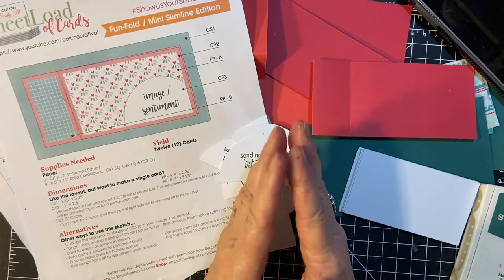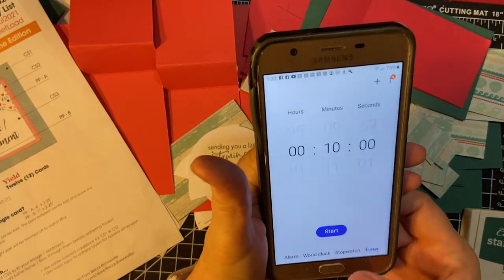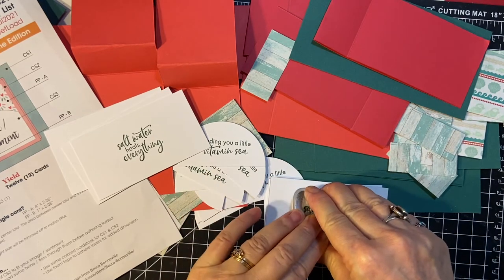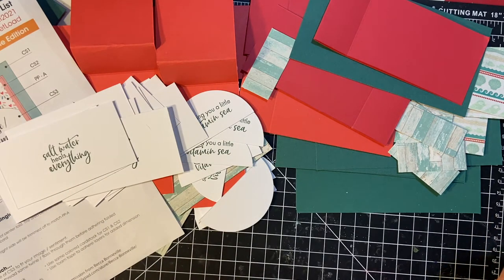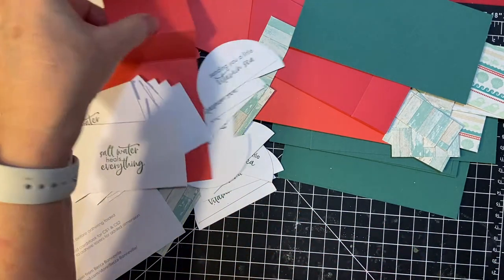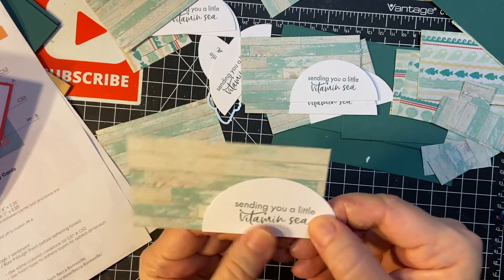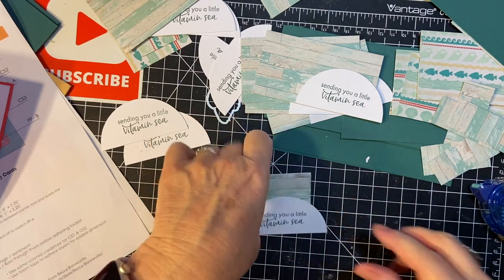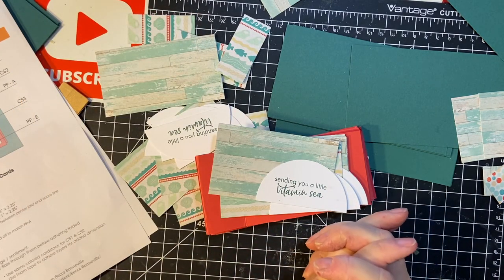Creating Cards in 10 Minutes! pt 2 July 2021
Hello my crafty community!!  Welcome to the second part of my process videos, where I show YOU how much you can create in only 10 minutes!!  I am continuing with the stamping, and then putting the inserts inside the slimline fun fold card.

Let’s connect:

Facebook business page --Lil Crafty Nook